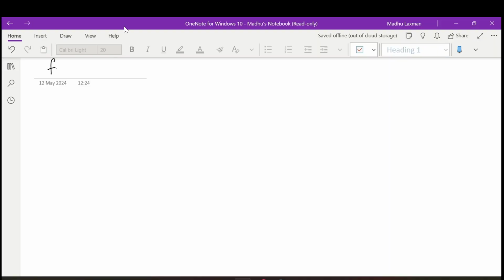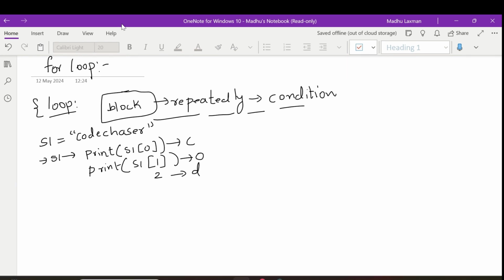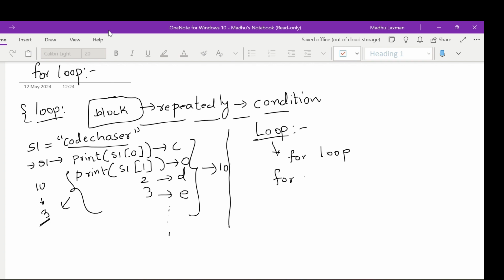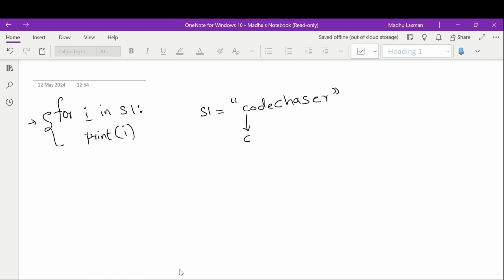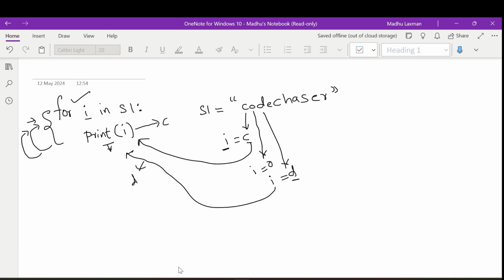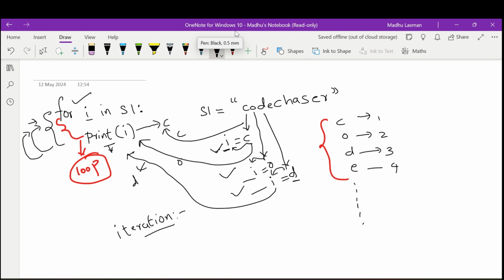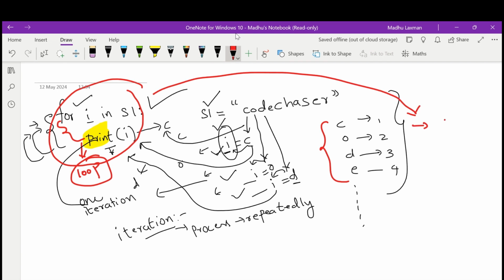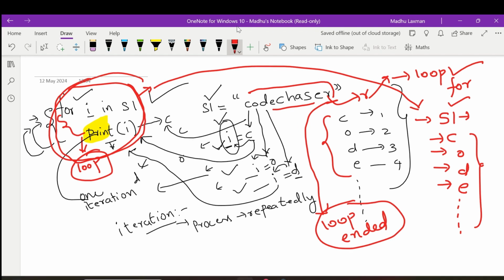Python full course #27|Concept of loop (for loop) in python part - 1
This video will contain material regarding, loop concept in python, example taken in this video is a for loop.
Concept of a loop, iteration is explained in detail.
Hope you find this video useful. Happy earning.